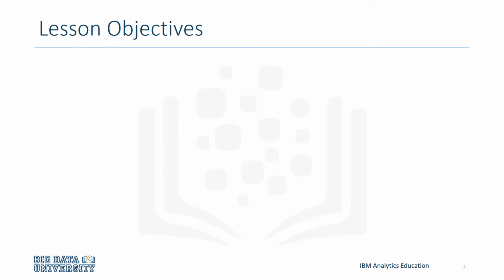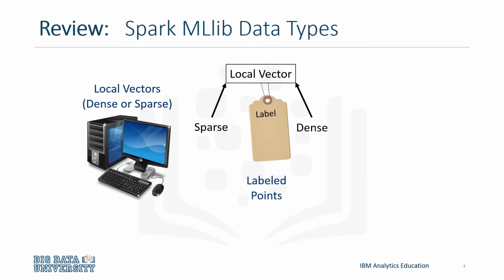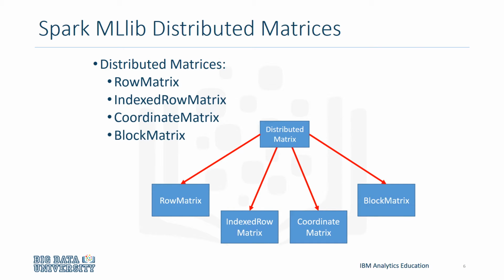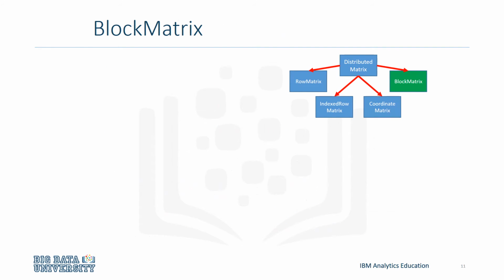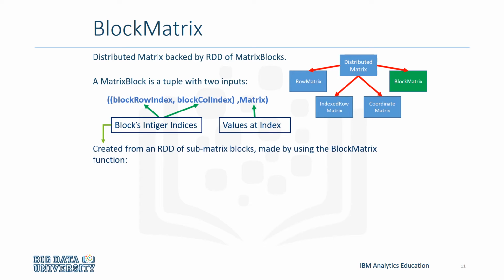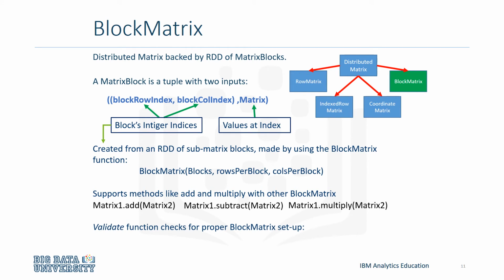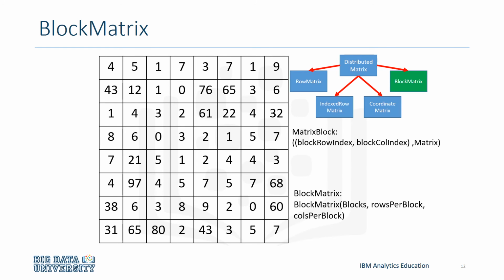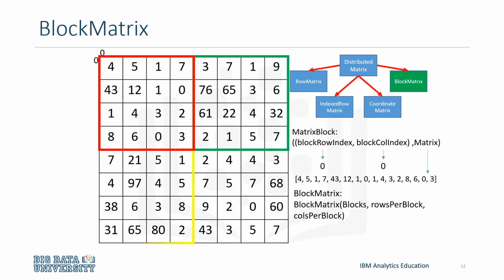Mod1 Vid4 Spark MLlib Data Types The BlockMatrix 5 40